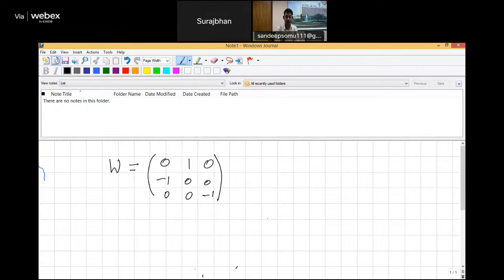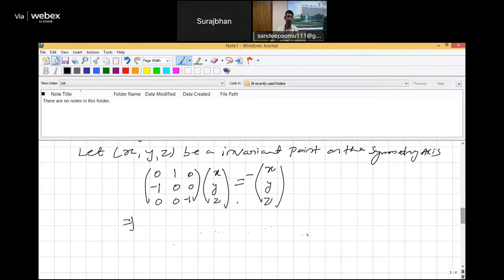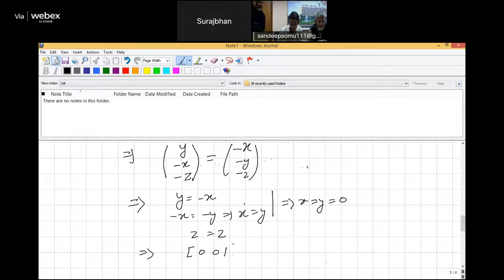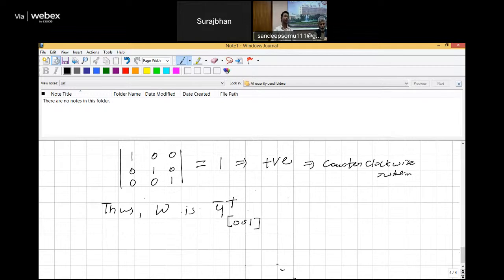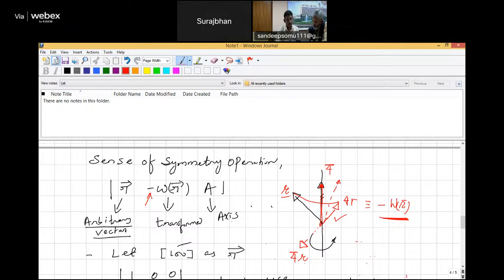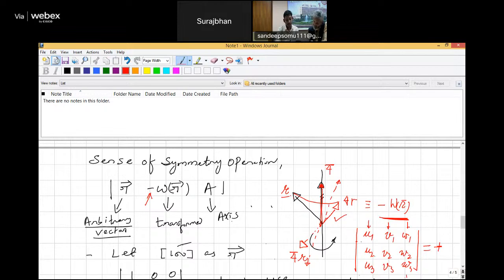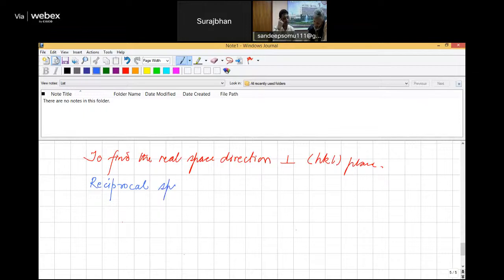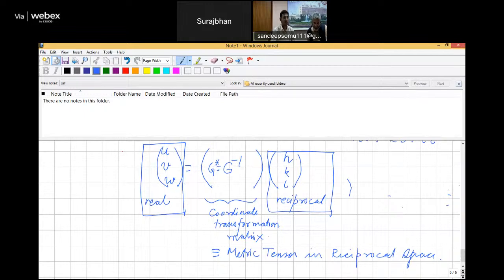Crystals, Symmetry and Tensors